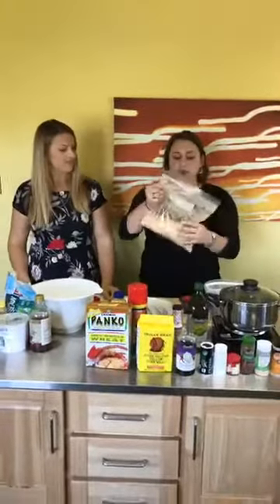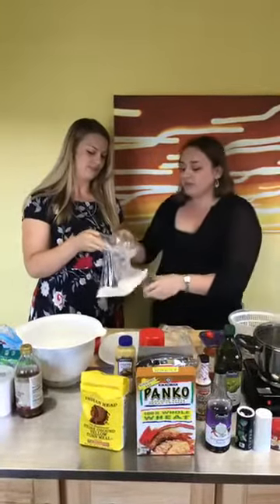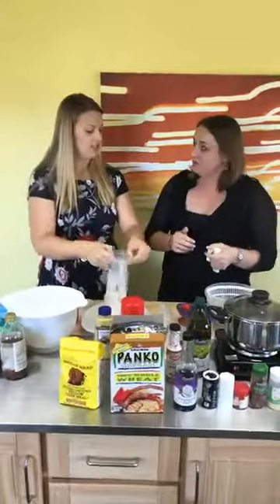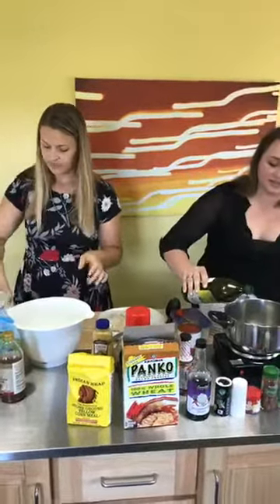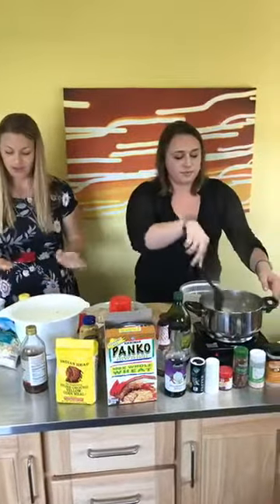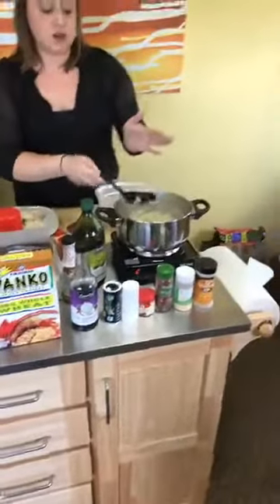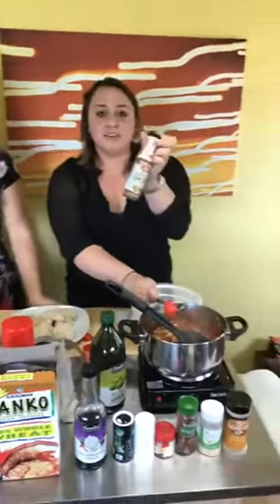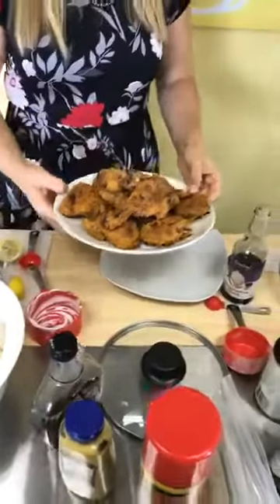Healthier version of fried chicken and cole slaw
Watch our culinary dietitians Klara and Kaitlin make oven "fried" chicken during this live cooking video demonstration.  This is so easy, you can have your kids help you in the kitchen. They also prepared yogurt coleslaw, and healthy baked beans.